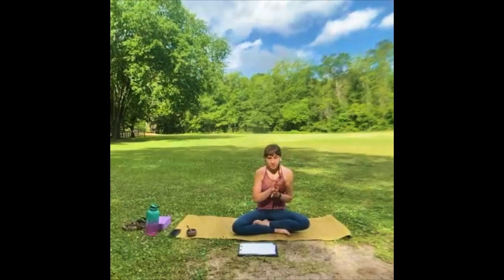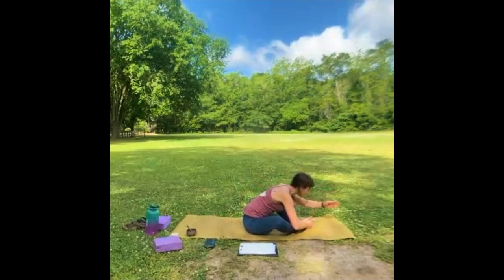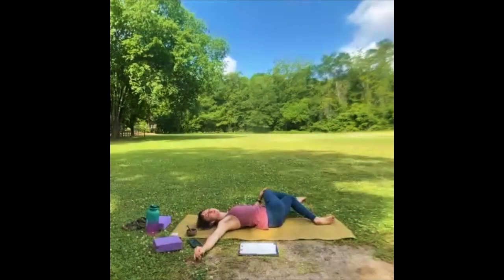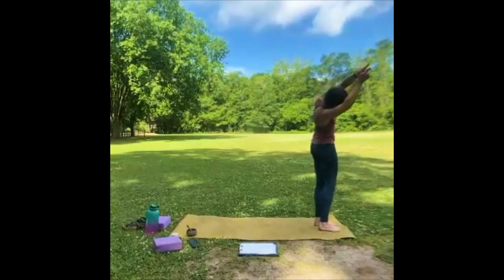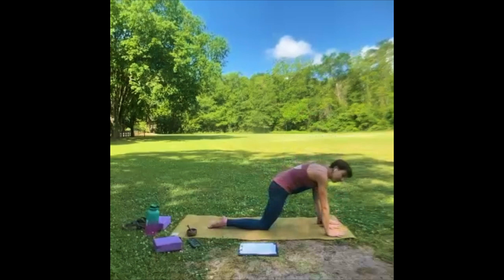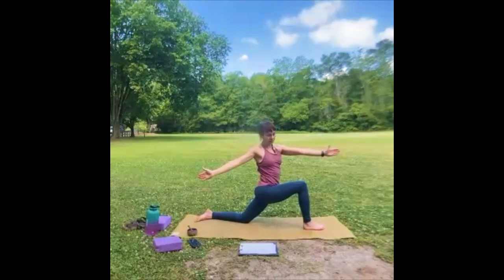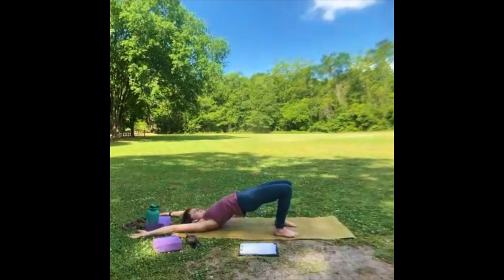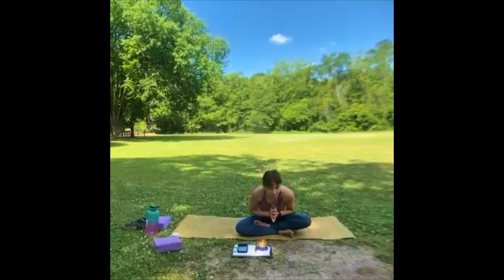Notice What You Notice - An Earth Day Practice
This practice provides mindful, grounding moments to wake you up from that dream of the wandering mind into a both strong and soft practice.

Breathe, pay attention, and take things as far as you wanna go!

This class is suitable for all fitness levels and can be easily modified to meet your needs.  That being said, I highly encourage you to listen to your body- take breaks and “try softer” when it asks. A good yoga practice is a sustainable one, and pushing too hard can result in injury.

Move with love- for yourself, and for each other.

So if you’re ready to explore some nourishing movement, grab your mat and let’s begin!

Originally a donation class in Tallahassee, Florida, please consider making a contribution, and/or joining us in person, sometime!

Passcode: 1763